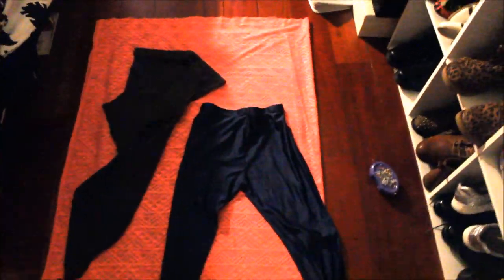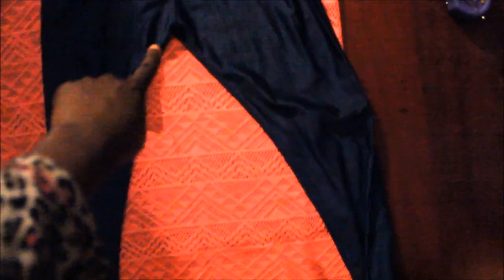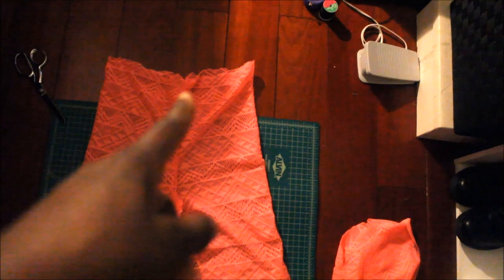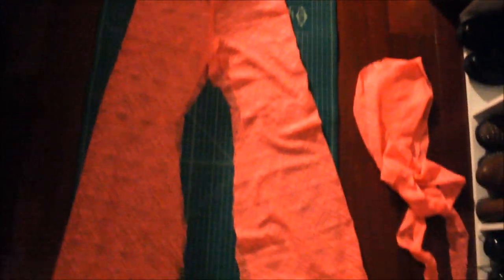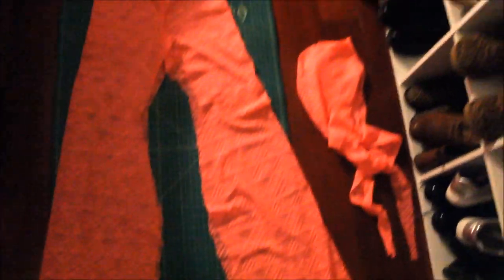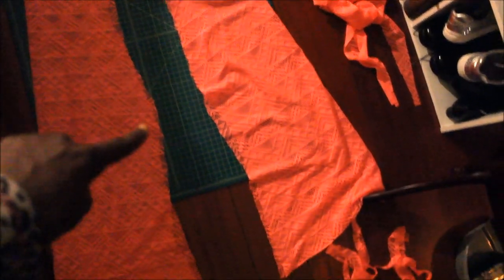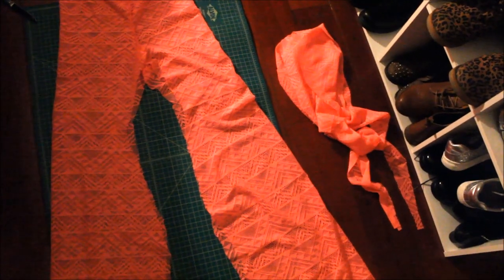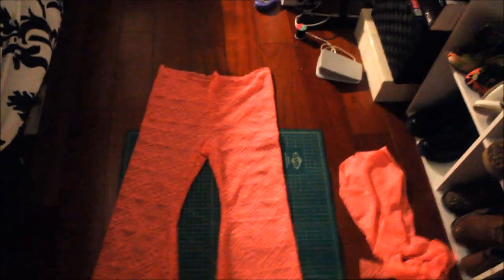Kharyzma DIY: How To Make Lace Bell Bottom Pants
These pants were very fun to make! If you decide to make these, please send me pics! I'd love to see!

This fabric can be made available upon request
My online store is:

Sewing Inspiration:
Tamisha Ridge Glashen aka DIYmeesha
R.I.P Meesha

Kharyzma
xoxo